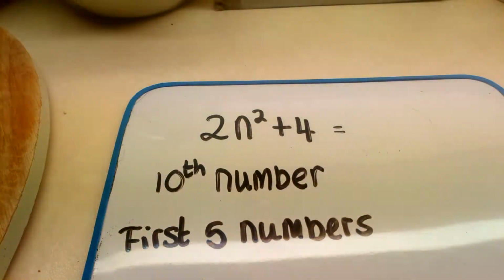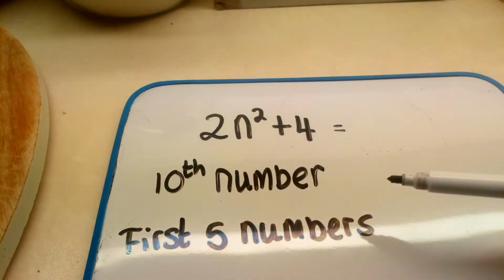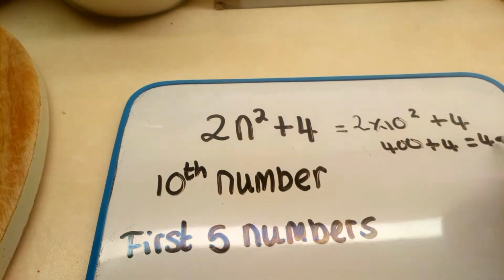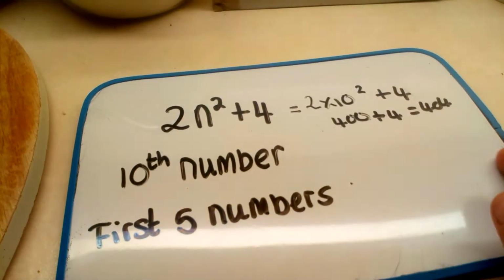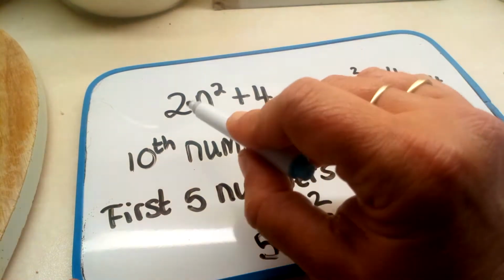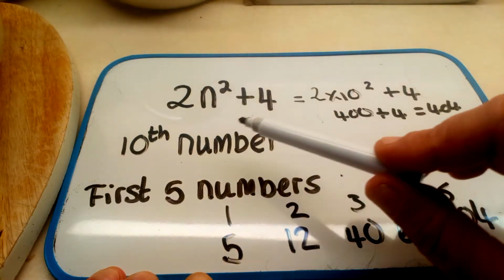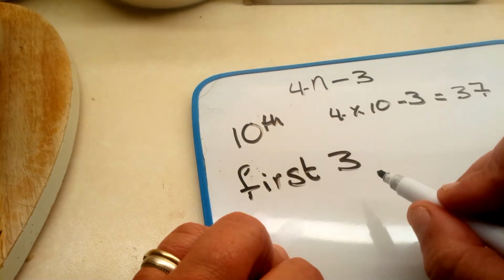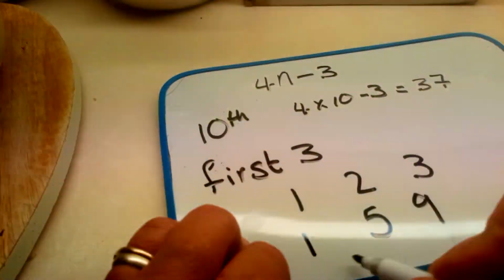Nth term, using it to find a term